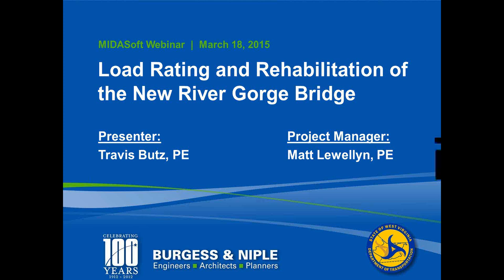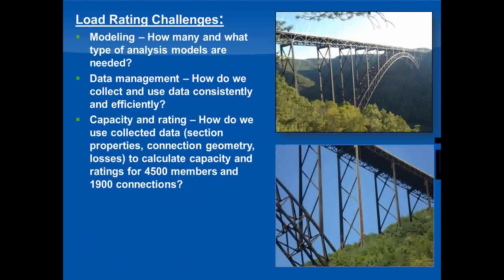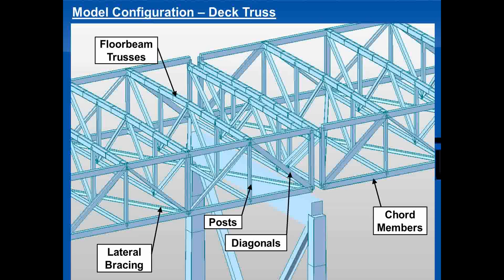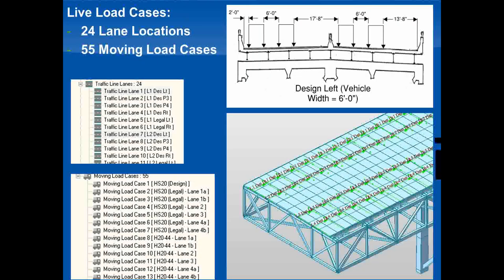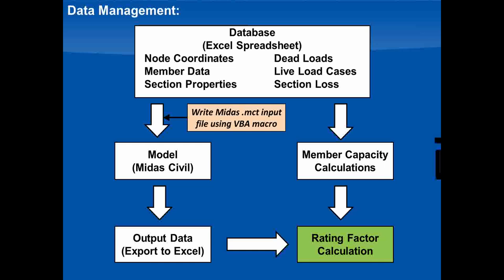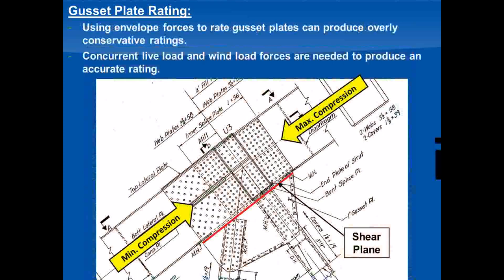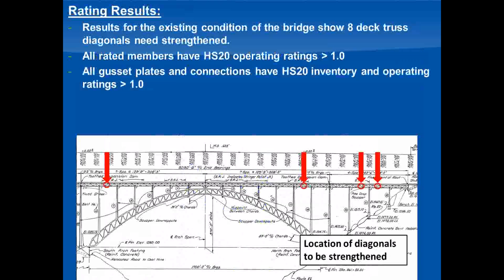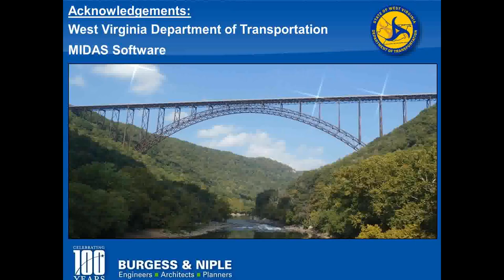EEW Session 3 - Load Rating and Rehabilitation of the New River Gorge Bridge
This online technical seminar is the 3rd installment of our Elite Engineers Webinar Sequence, An Insider's Perspective. Travis Butz of Burgess & Niple, Inc. was our presenter.